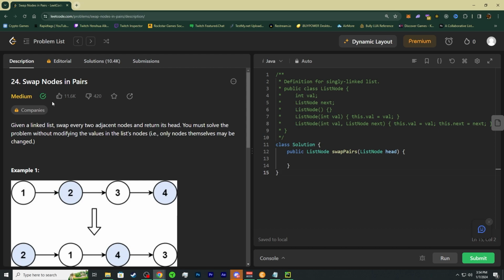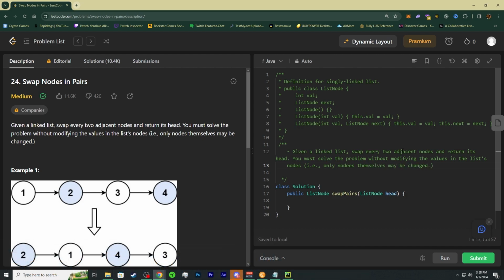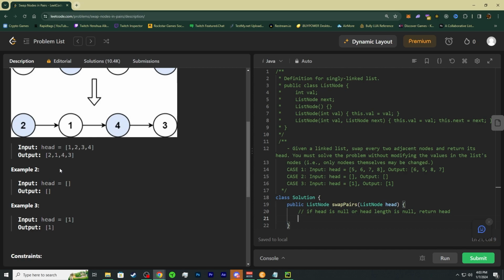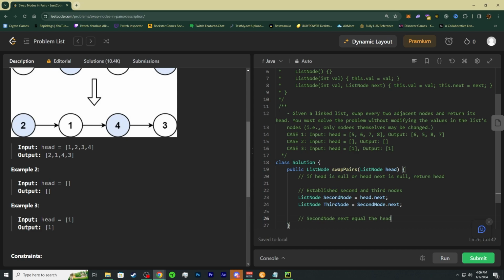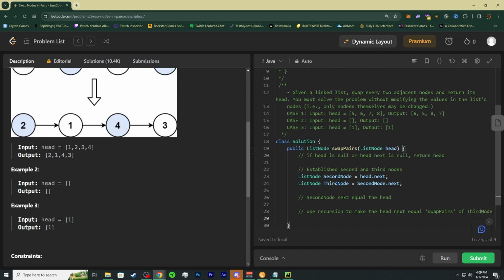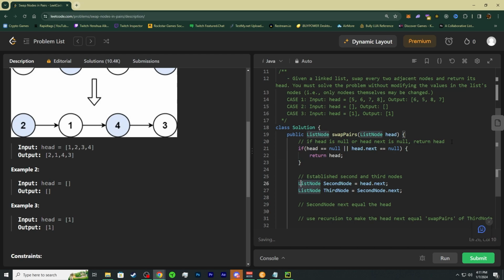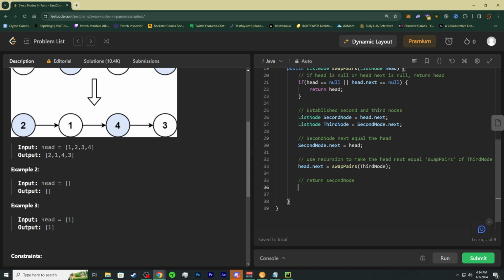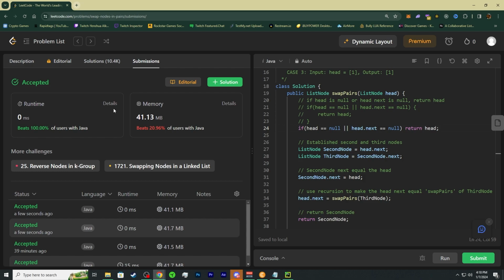How To Solve Any Technical Problem | Coding Examples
Pay attention to detail!!
Cryptocurrency Course Coming In The Future!

Timestamps:
0:00 - Intro
0:32 - Explanation Of Steps
1:03 - Step 1: Read Through The Problem
3:48 - Step 1 Bonus!!
4:30 - Step 2: Pseudocode
10:10 - Step 2 Bonus!!
13:00 - Step 3: Solve Syntactically
16:10 - Step 3 Bonus!!
19:20 - Step 4 Optimization
20:35 - Step 4 Bonus!!
21:50 - Outro

💰 Funding
SEND MONEY TO SUPPORT CYBE: CA$H APP - $Sportametrics

📜 REFERRALS
💰 Atlas Earth Code:

📰 OTHER REFERRALS